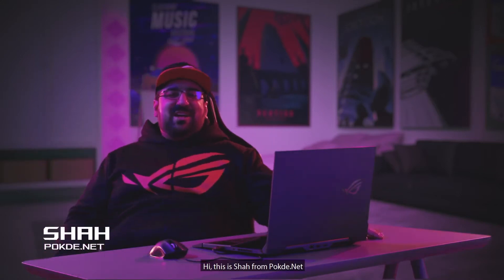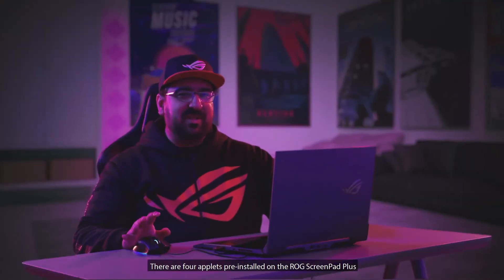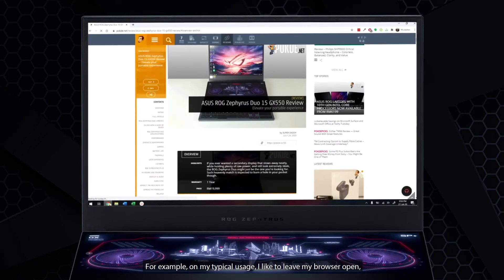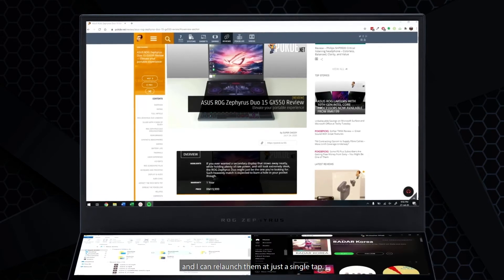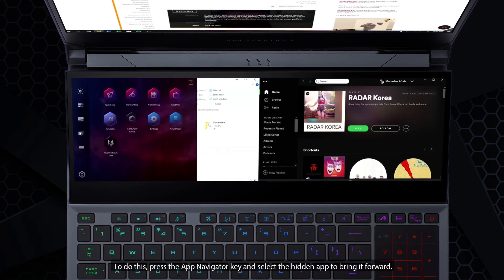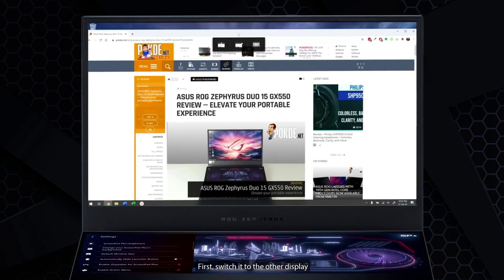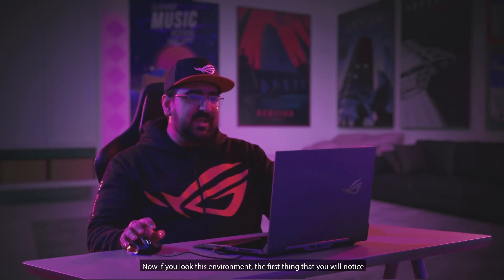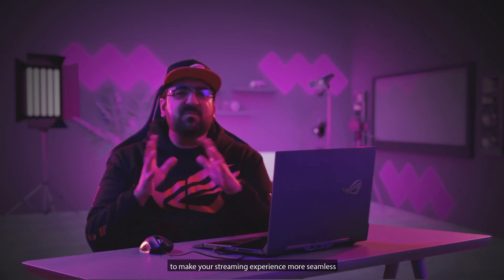How to use | ROG ScreenPad Plus with Pokde.net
Multitask more efficiently with the expansive ROG ScreenPad Plus secondary touchscreen on the ROG ZephyrusDuo15.

Shah from Pokde.net gives a you step-by-step guide on using the ROG ScreenPad Plus!